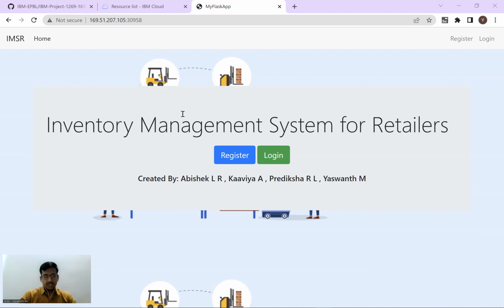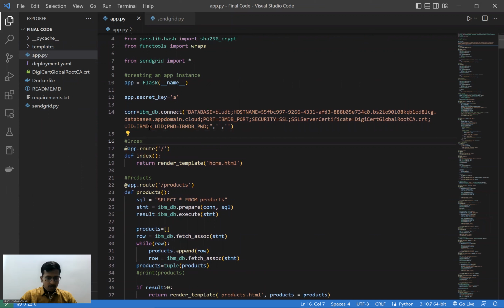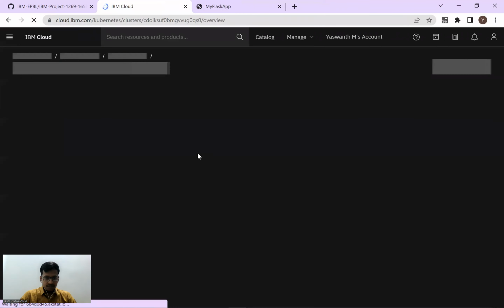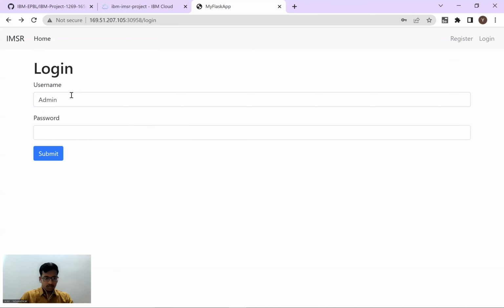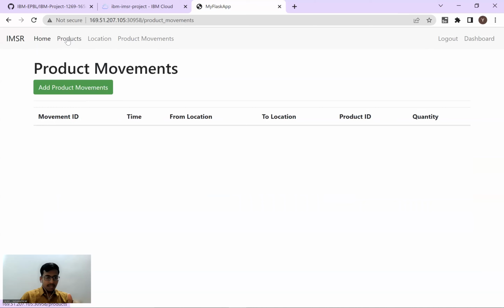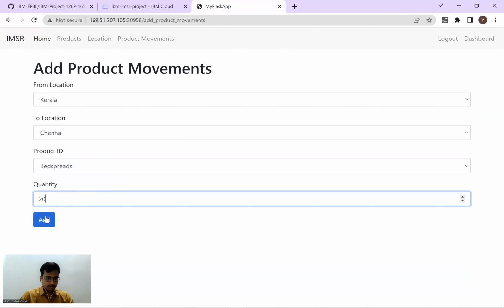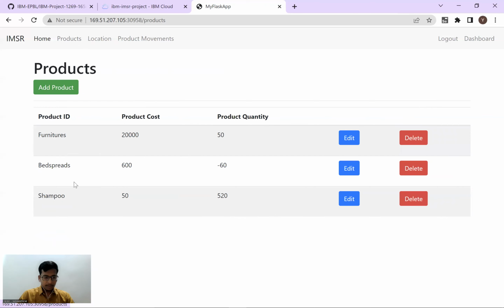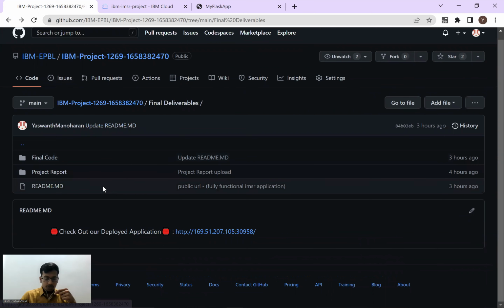Demonstration Video - IBM Nalaiyathiran - Inventory Management System for Retailers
**This video is to Demonstrate our IBM Nalaiyathiran Project "Inventory System for Retailers" made by us as a part of our Academics.**

Source code Github link: Will be updated soon

*Go through the README.MD file for a overview on our project*

Team members:

Abishek L R - 718019I303

Kaaviya A - 718019I325

Prediksha R L - 718019I337

Yaswanth M - 718019I361

TimeStamp:

0:00 - Introduction
0:49 - Team members and their Contribution
1:50 - Services Created on IBM Cloud
2:15 - Steps to run the code
4:46 - Demonstration of our Project
5:00 - Register page functionality

Note: (Username: Admin and Password: admin) credentials did not work has they are easily breachable online. Thus that particular login is restricted by the IBM default Security.

5:55 - Login page functionality
7:00 - Products page functionality
7:50 - Location page functionality
8:03 - Product movements functionality
8:50 - Dashboard functionality
10:25 - SendGrid functionality
13:20 - GitHub Repo Hierarchy
13:55 - Conclusion